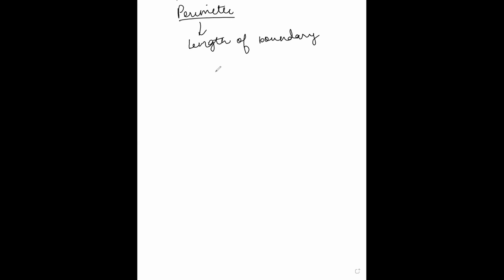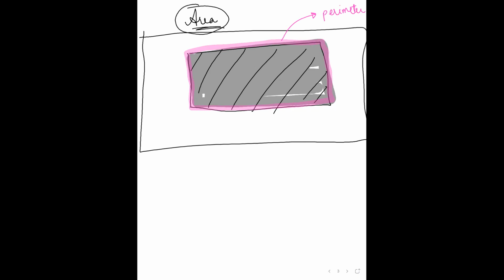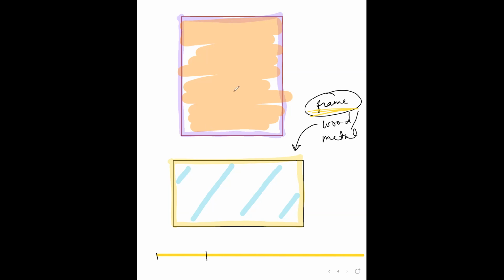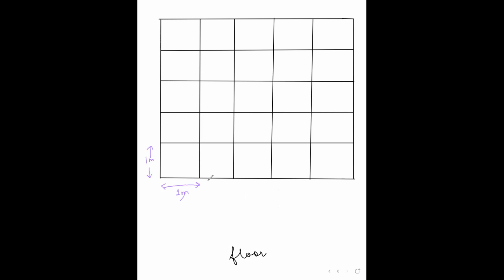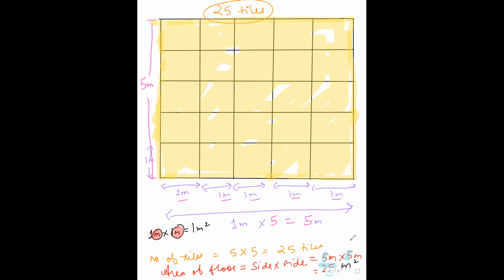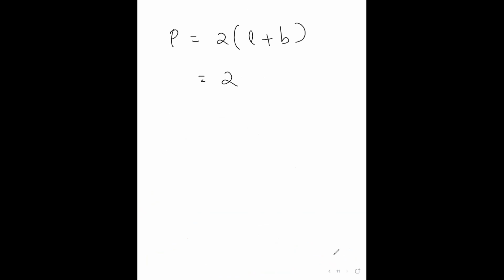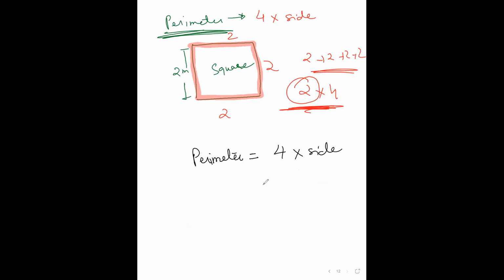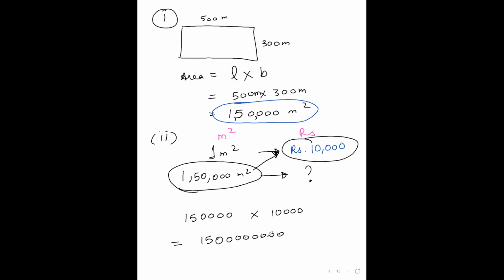Learnivio | Mathematics | Lect 62 | 7th Class | 17-01-2023